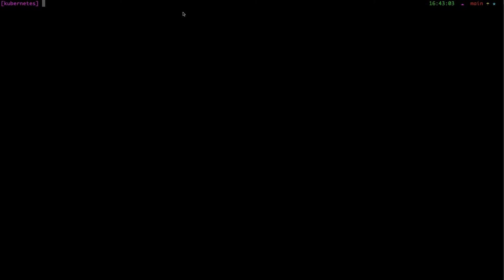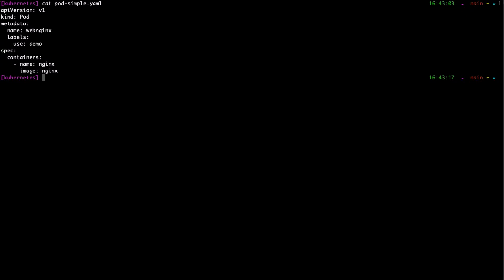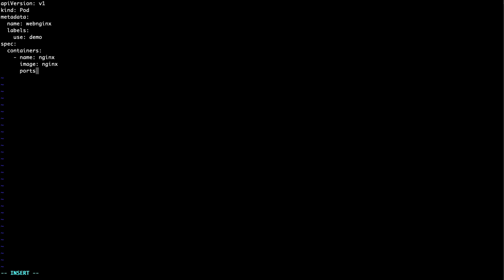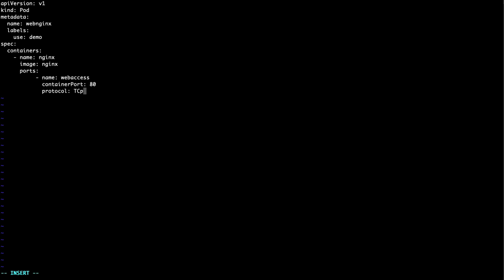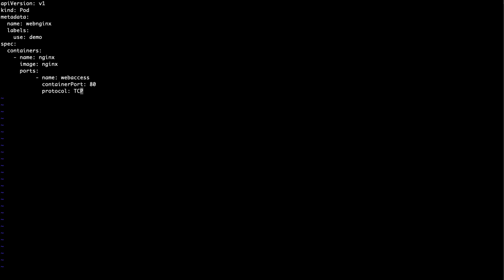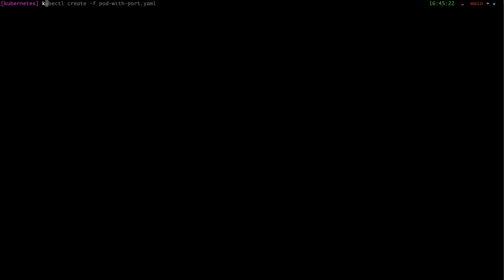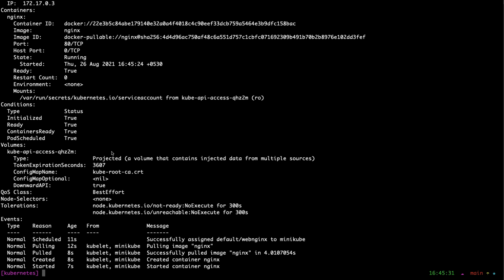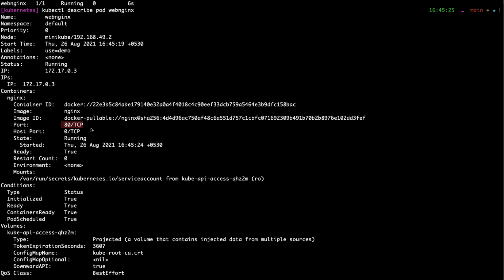Kubernetes in Bits #2 How to expose a port of pod?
Learn how to expose a port of pod.
What is a pod?
Using/ Exposing a port of pod in kubernetes.
DevOps
Cloud Solution